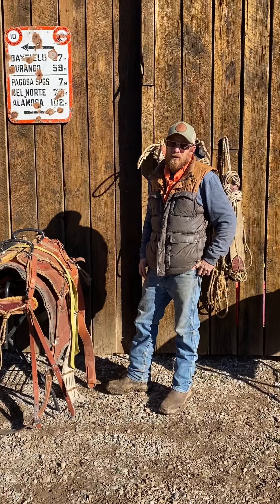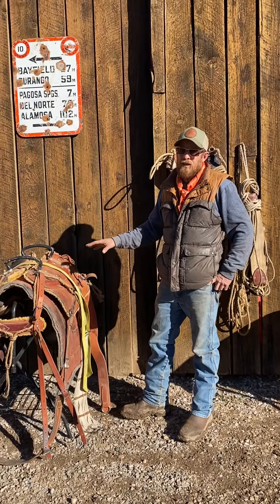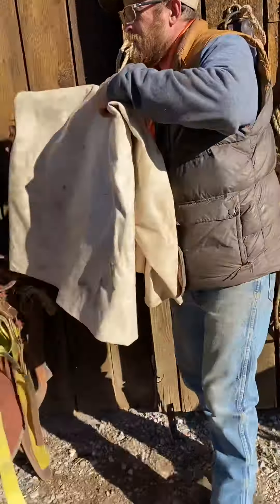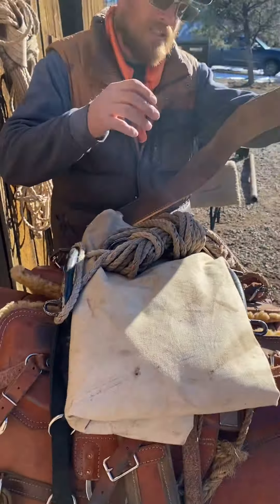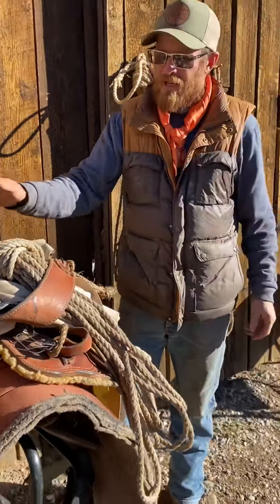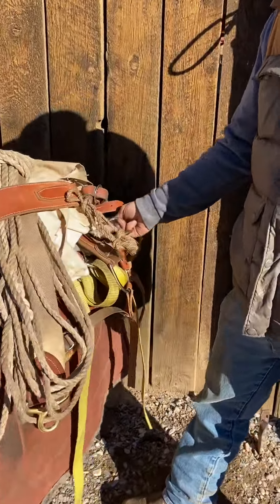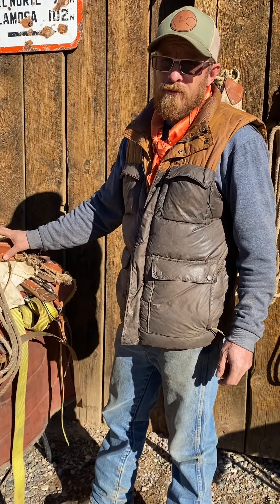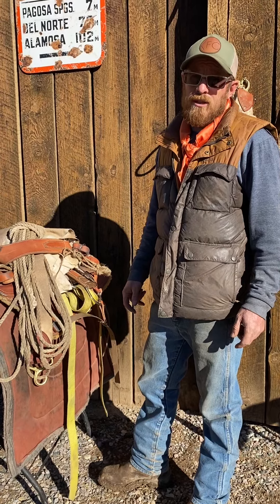Putting up a Decker Pack Saddle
Having gear ready is key, lots of ways , this is what I like.